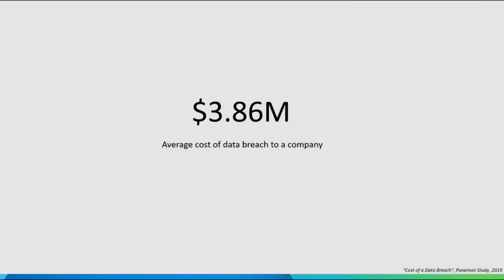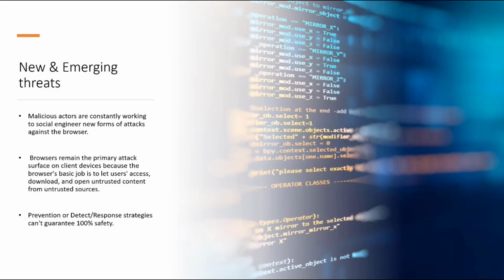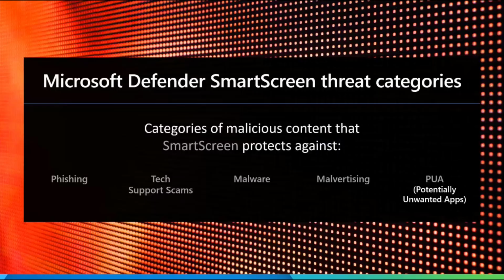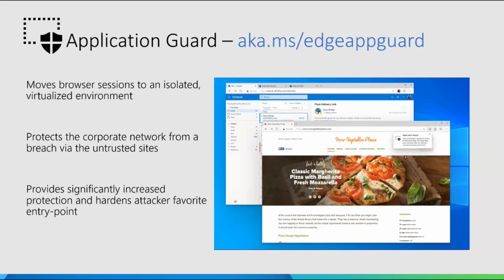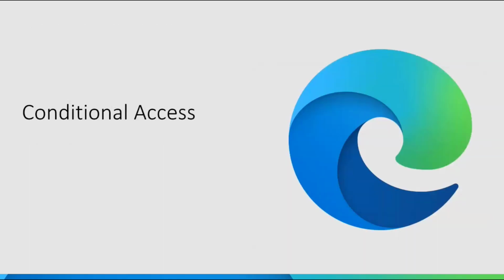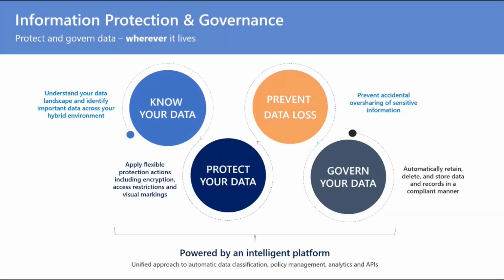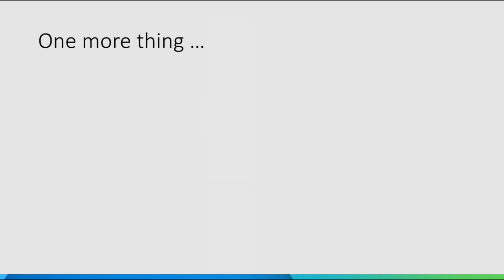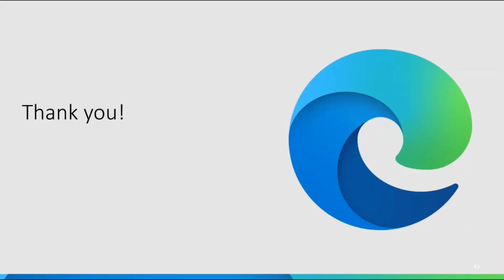Security and Microsoft Edge with Colleen Williams - 2021 Browser Summit by CSMUG